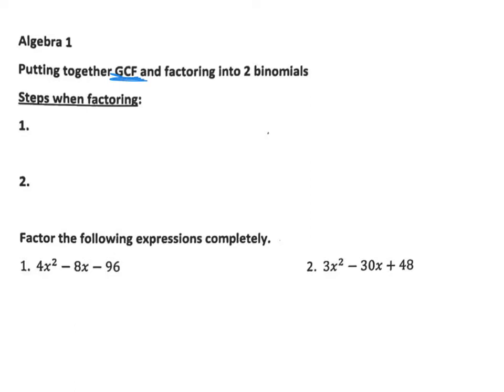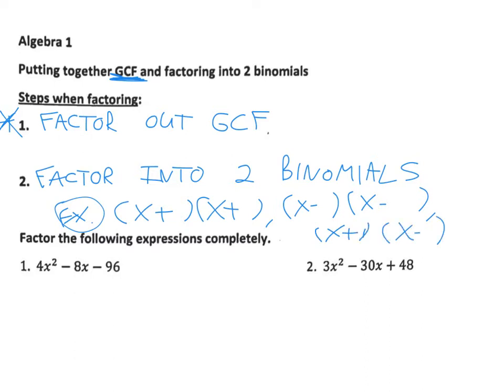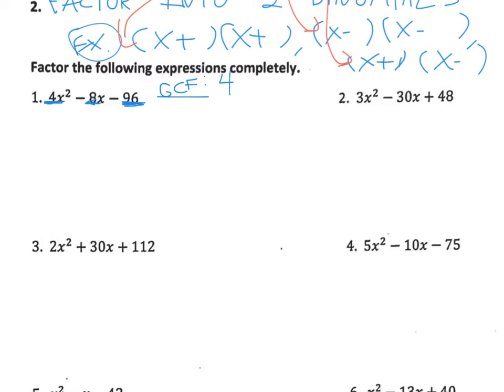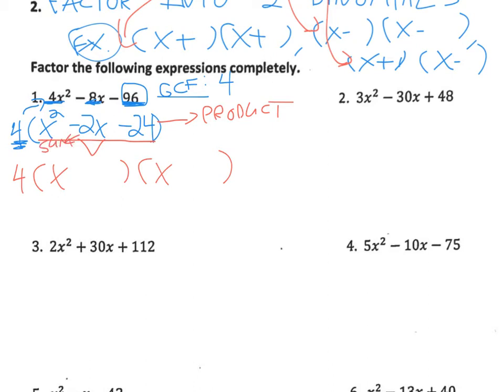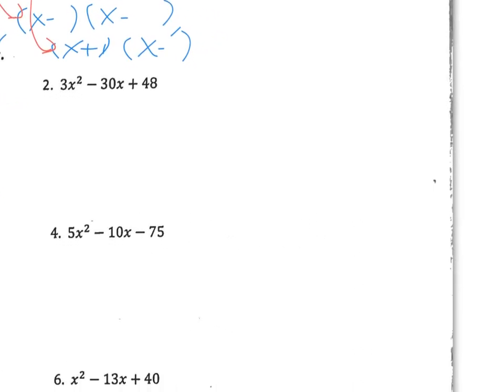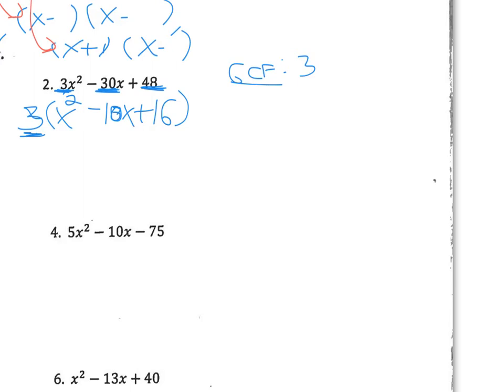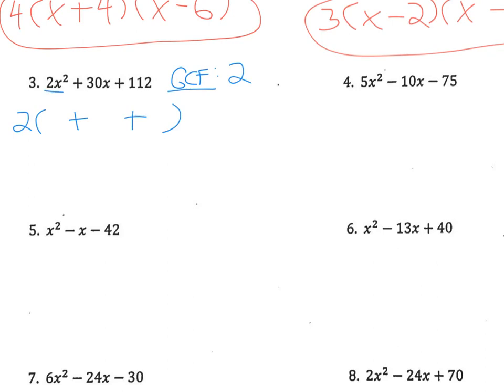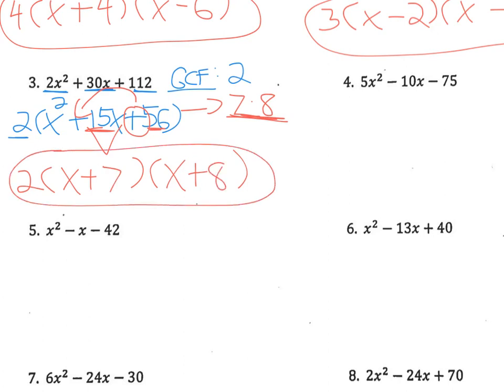factor out GCF then factor into 2 binomials